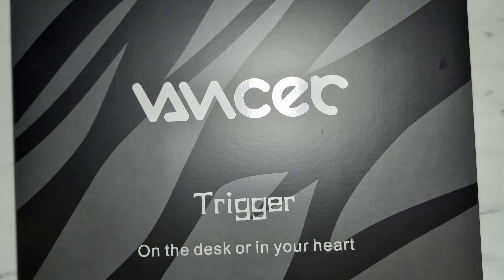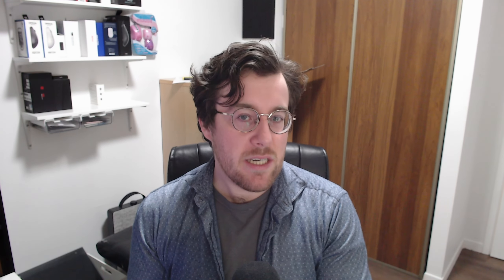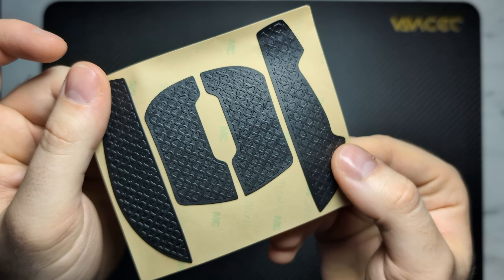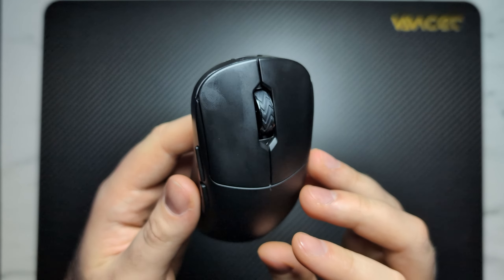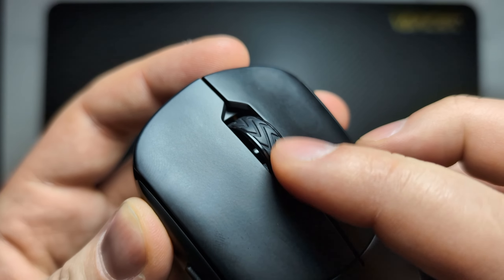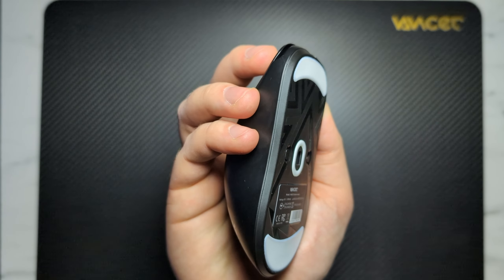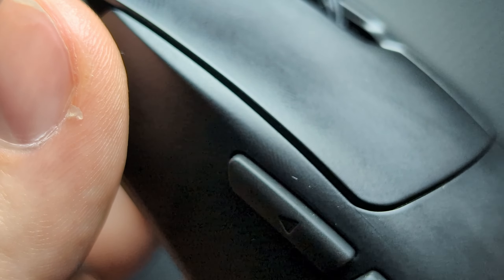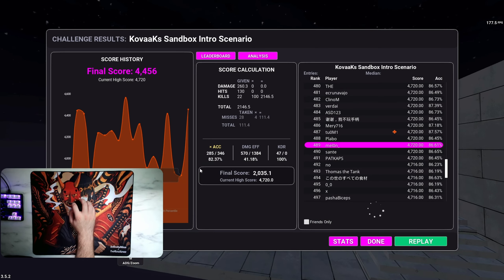VANCER Thrash, Groove & Trigger Unboxing | The mel0n Review Pt. I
Hey everyone welcome back to another episode of The mel0n Review! Today we're checking out a bunch of new products from VANCER who were kind enough to send over the TRIGGER, THRASH & GROOVE! Now VANCER isn't the best known brand in the peripheral space but after their absence from the peripheral space VANCER is back with two very unique mice that I'm very excited to tell you all about it! I hope you all enjoy the video and I'll catch you all in the next episode of The mel0n Review! Peace ✌

⭐Channel Membership!

⏰ Timestamps:
00:00 - Intro & Disclaimer
00:37 - VANCER Trigger Unboxing
01:39 - VANCER Sleeve Unboxing
02:20 - THRASH & GROOVE Accessories
04:06 - THRASH First Impressions
05:52 - GROOVE First Impressions
07:12 - Extra Performance Specs
08:23 - Performance First Impressions
09:23 - Final First Impressions
09:51 - Outro